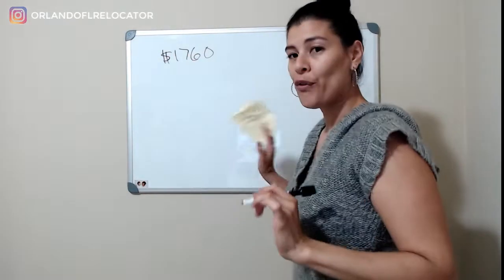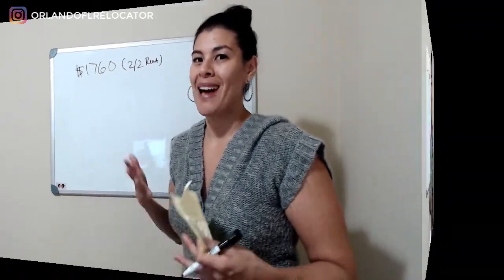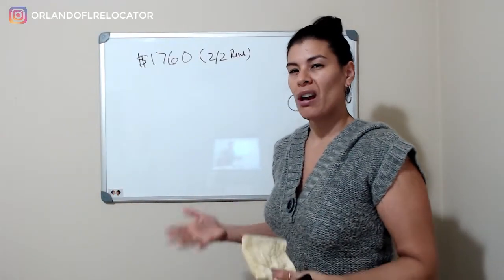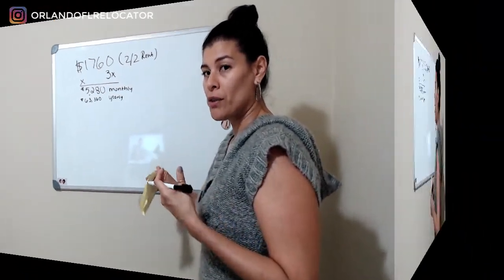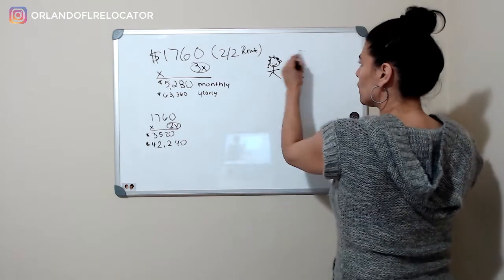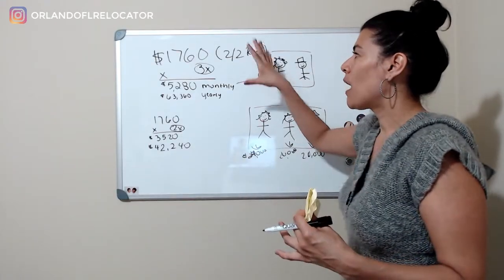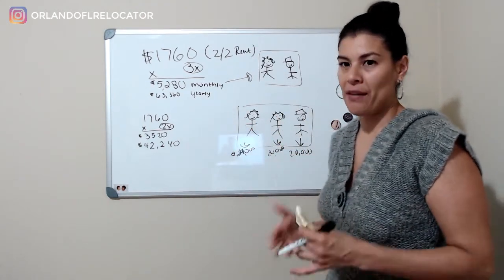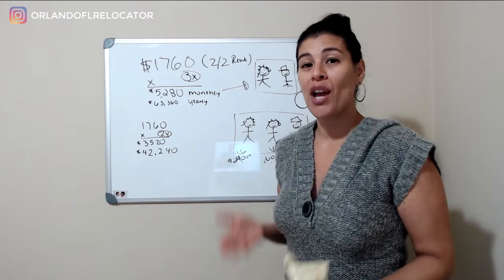Orlando Apartment Rents: How to Calculate Your Income Rent in Orlando Florida?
Are you searching for an apartment in Orlando?   In this videos I will show you how to calculate your income to make sure you qualify.  Many people shop and tour apartments and at the end of the day they can't afford it. Watch this video to learn what questions to ask and how to make sure if your dream apartment is the one.

Resources:

Want more information on how to, tips and guides?

✅ Do you need an affordable apartment 🏘 in Orlando FL ?